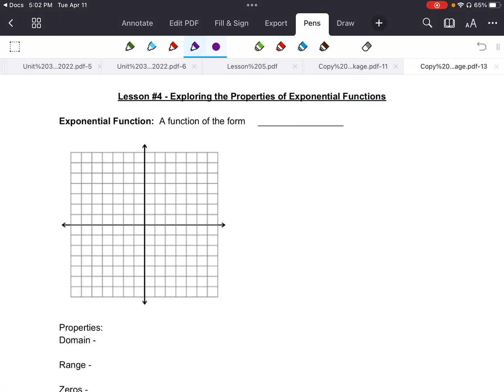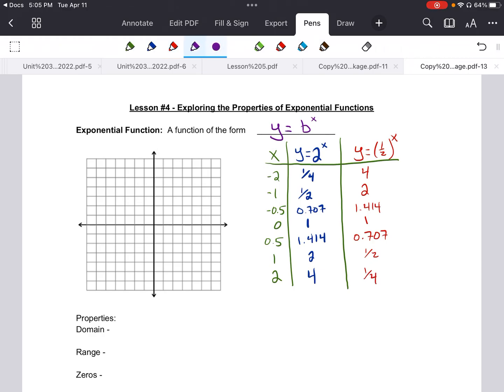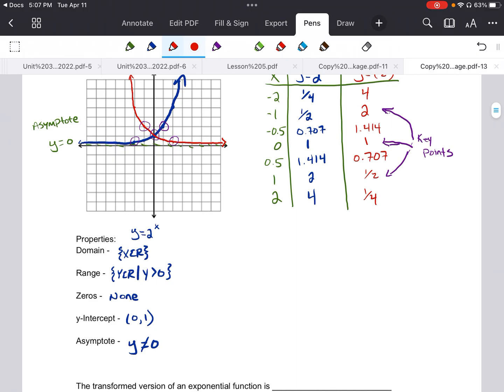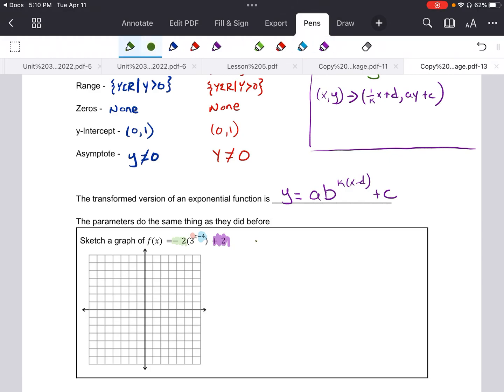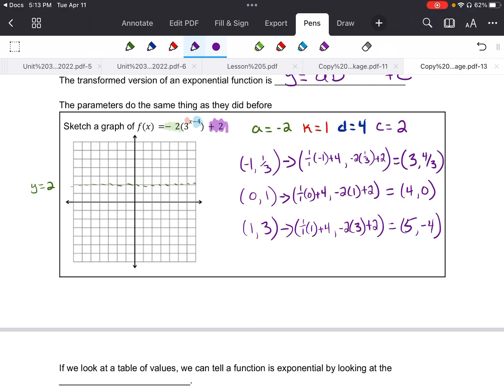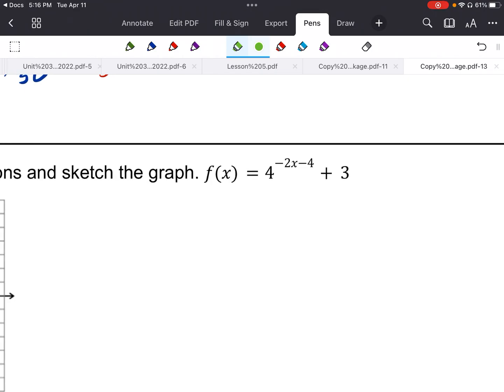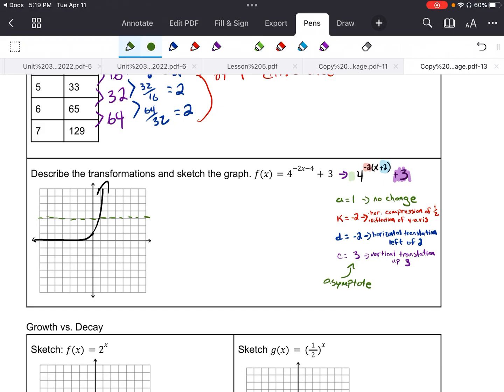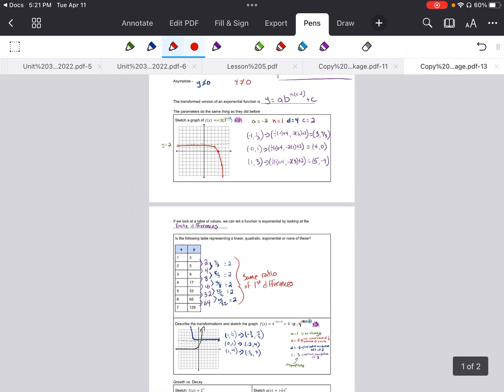MCR3U - Unit 4, Lesson 4 - Properties of Exponential Functions